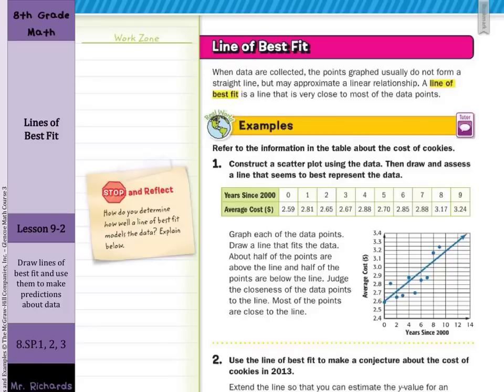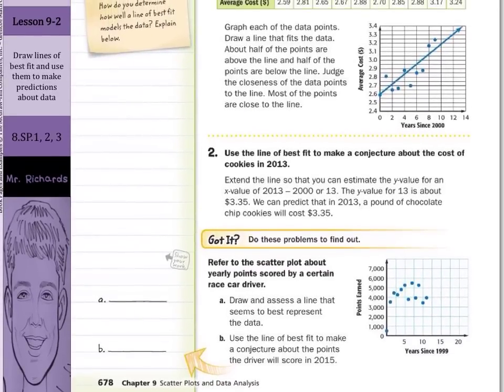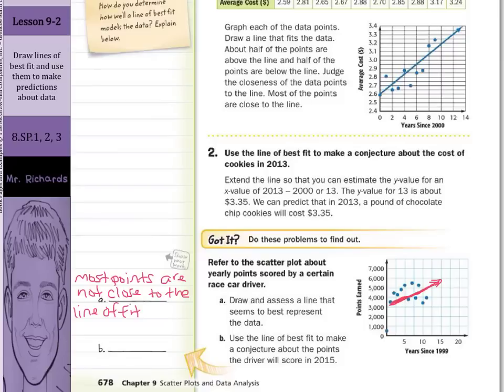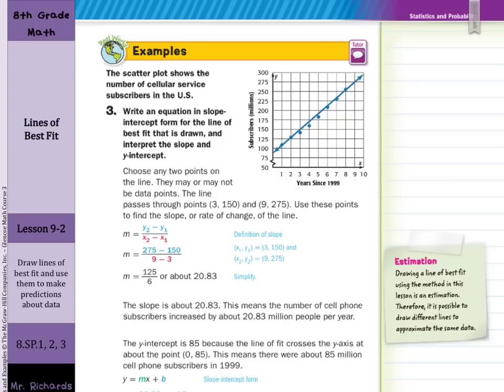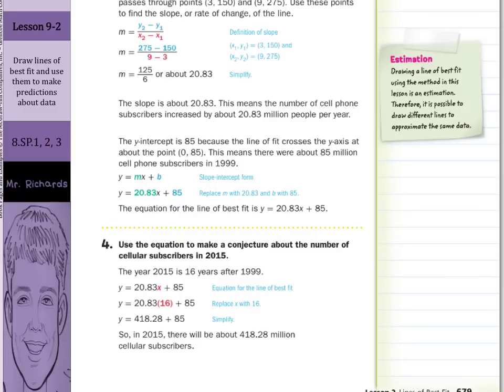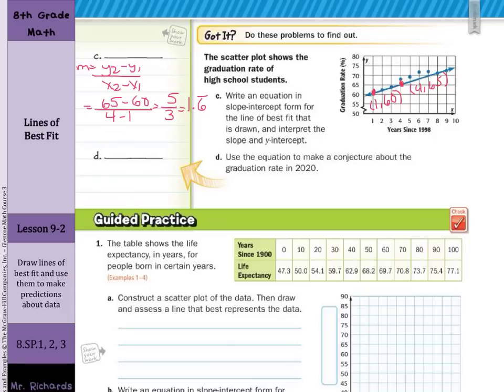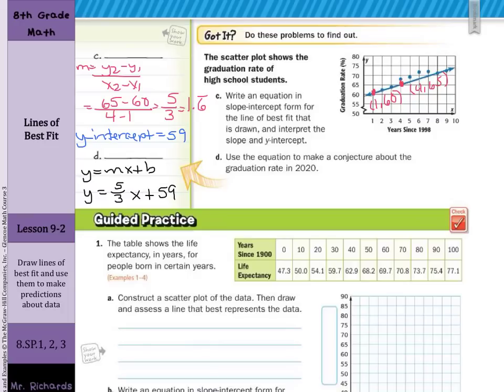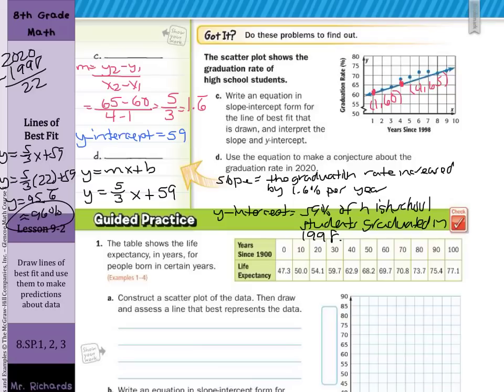Lines of Best Fit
9.2 - Lines of Best Fit (8th Grade Mathematics)

Sources of examples/illustrations/pages:
8-4/Algebra I: Key Concept Boxes and Examples  © The McGraw-Hill Companies, Inc. – Carter, John A. Algebra 1. Columbus, OH: McGraw-Hill Education, 2014. Print.

8-3/Course 3 Math: Book Pages and Examples © The McGraw-Hill Companies, Inc. – Glencoe Math Course 3

7-4/Pre-Algebra: Key Concept Boxes, Diagrams, and Examples  © The McGraw-Hill Companies, Inc. – Carter, John A. Glencoe Math Accelerated. Columbus, OH: McGraw-Hill Education, 2014. Print.

7-3/Course 2: Book Pages and Examples © The McGraw-Hill Companies, Inc. – Glencoe Math Course 2